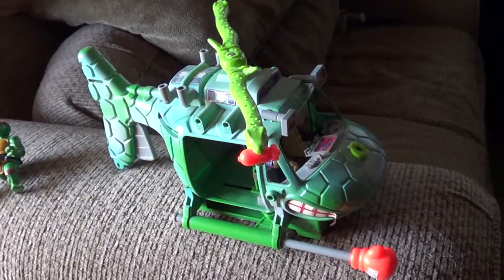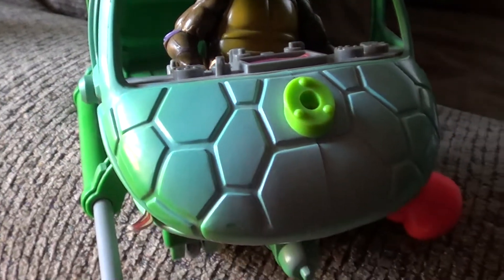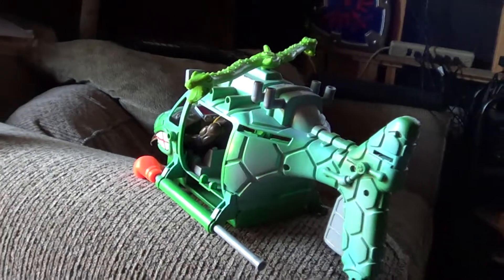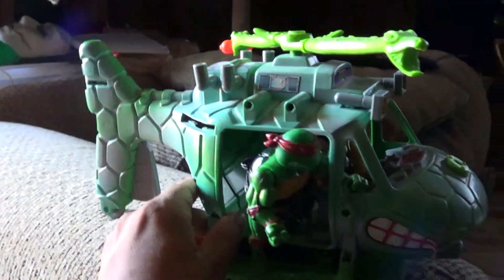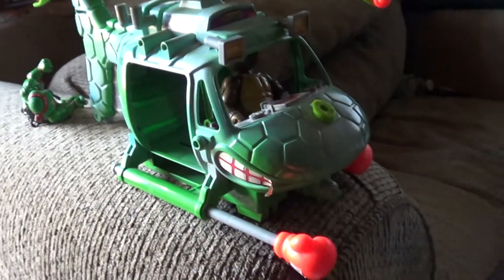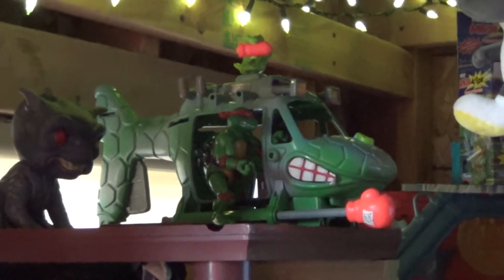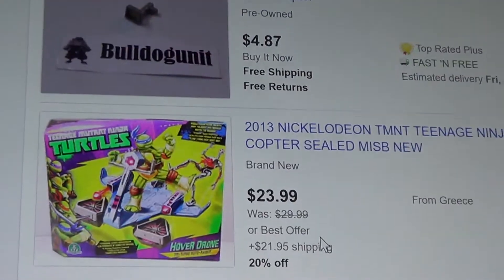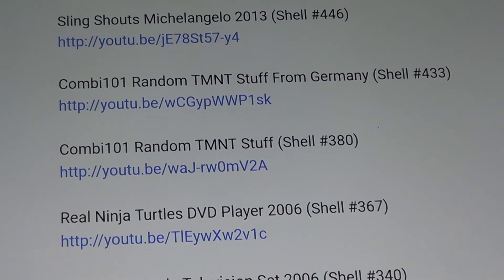Turtle Copter 1991 (Shell #766)